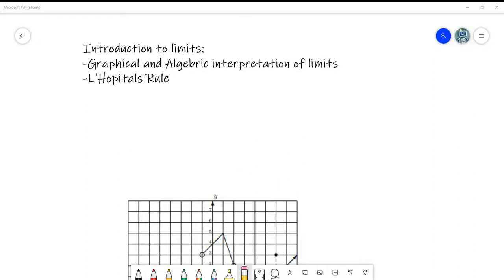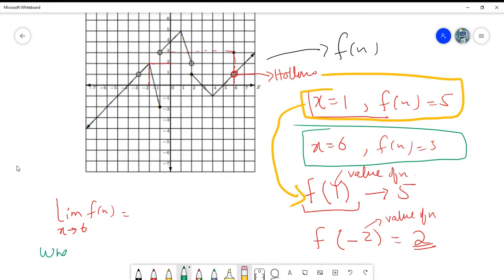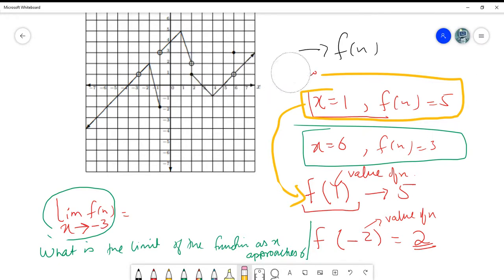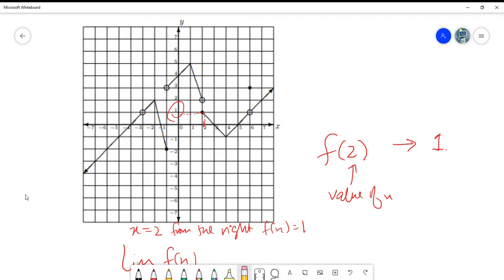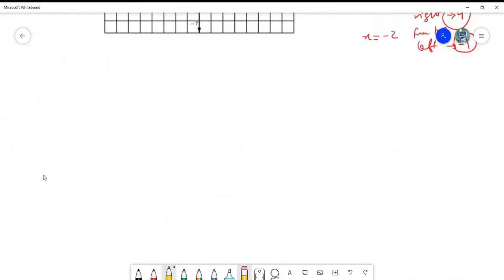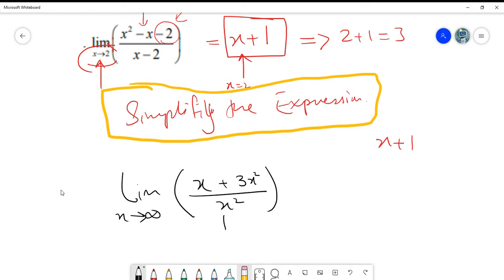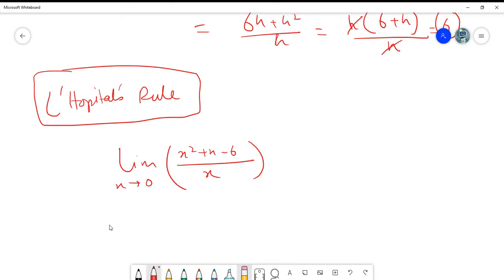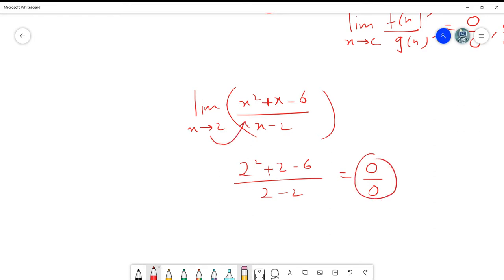Introduction to limits:-Graphical and Algebraic interpretation of limits-L'Hopitals Rule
Introduction to limits:-Graphical and Algebraic interpretation of limits
And introduction to the L'Hopitals Rule for finding limits
-Learners' Outlet